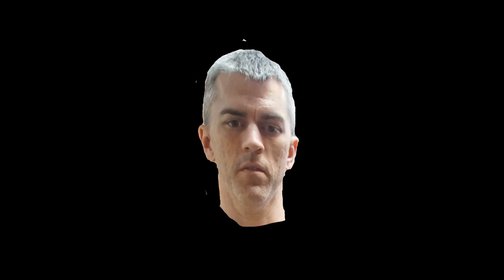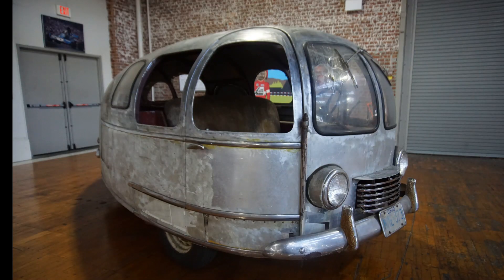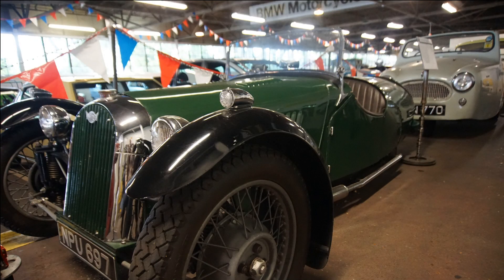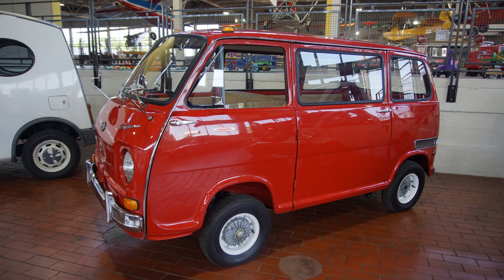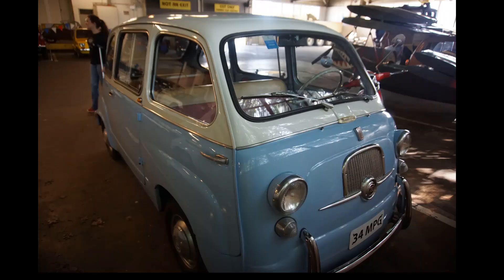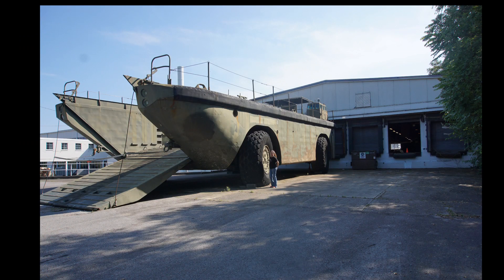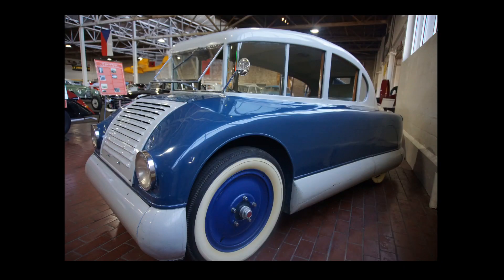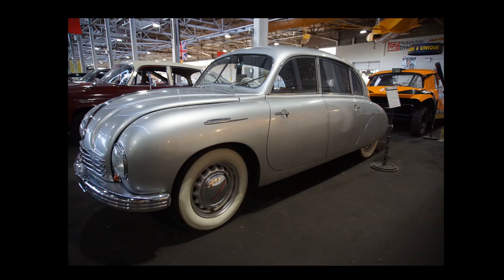Lane Motor Museum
I visited the Lane Motor Museum in 2016 and saw a bunch of small, odd, and unique cars. I enjoyed it!